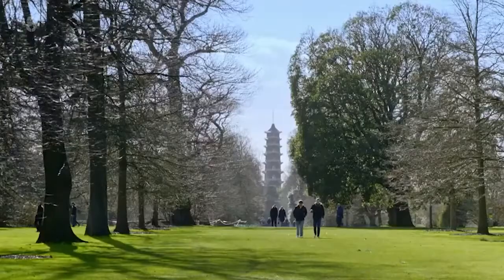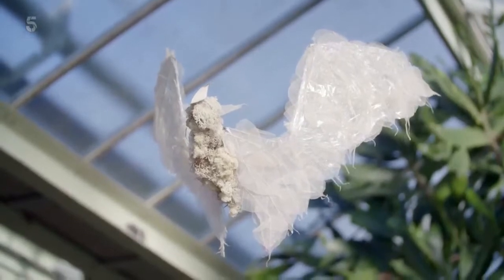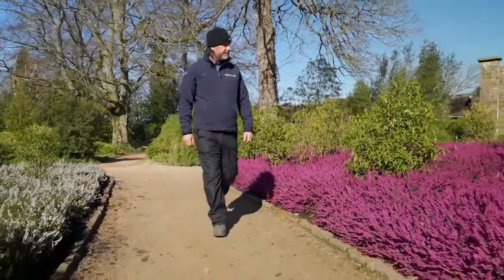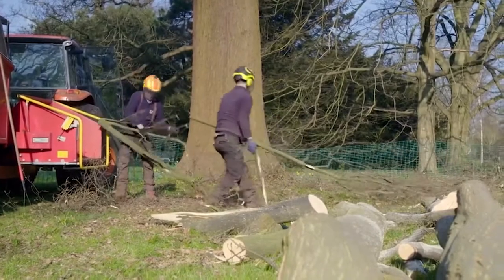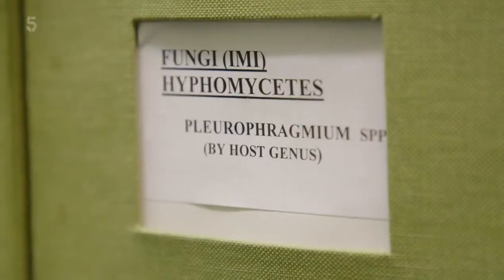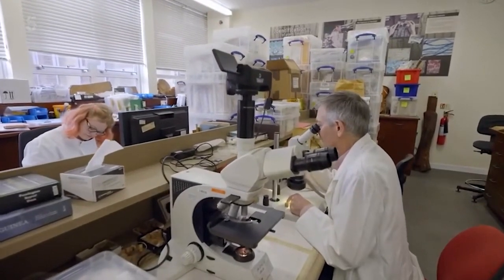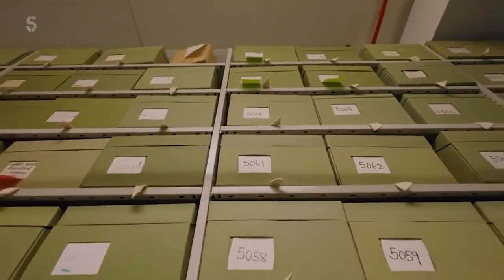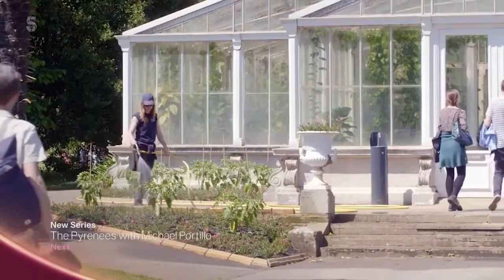Kew Gardens: A Year In Bloom S02E06